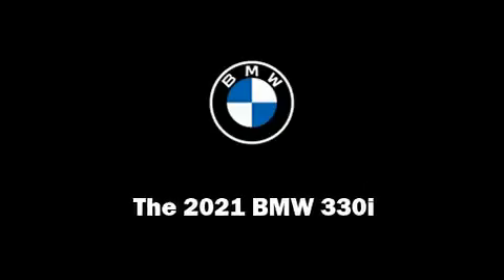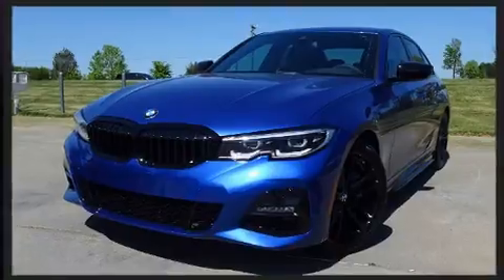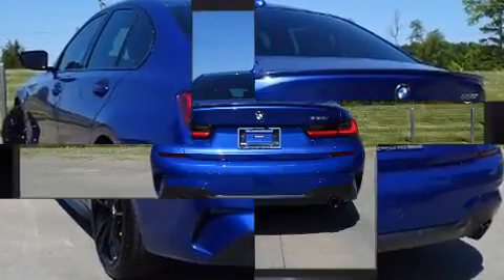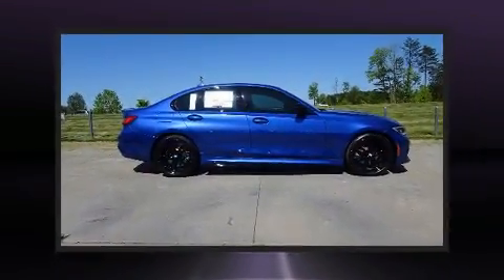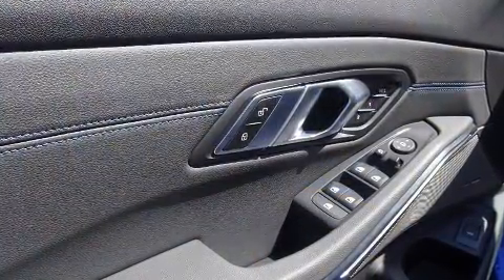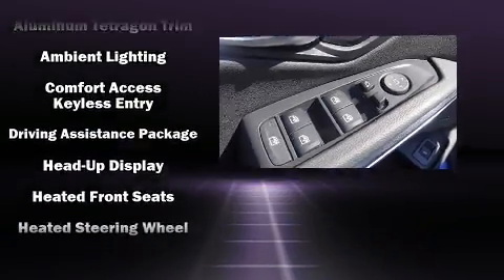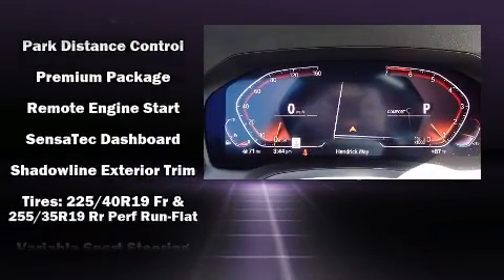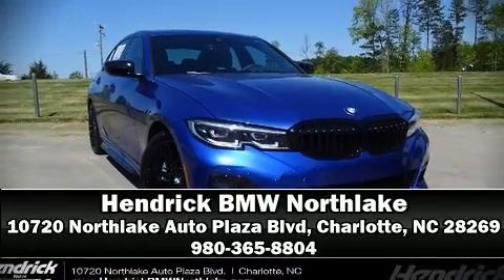2021 BMW 3 Series 330i in Charlotte, NC 28269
10720 Northlake Auto Plaza Blvd

Outstanding design defines the 2021 BMW 330i. This 4 door, 5 passenger sedan is ready to drive off the showroom floor! Performance and efficiency are both prioritized thanks to the 2 liter 4 cylinder engine, and for added security, dynamic Stability Control supplements the drivetrain. A turbocharger is also included as an economical means of increasing performance. BMW prioritized fit and finish as evidenced by: a leather steering wheel, a built-in garage door transmitter, automatic dimming door mirrors, heated seats, front and rear air conditioning, cruise control, and 1-touch window functionality. Everything is where it ought to be, from the dashboard controls to the door locks and window controls. The unique heads-up display projects vehicle information onto the windshield, including speed, gear selection and engine speed. Drivers benefit by not having to take their eyes off the road. Audio features include an AM/FM radio, A 20 gigabyte hard drive, and 17 speakers, providing excellent sound throughout the cabin. BMW ensures the safety and security of its passengers with equipment such as: head curtain airbags, front side impact airbags, traction control, brake assist, a security system, an emergency communication system, and 4 wheel disc brakes with ABS. You'll never lose visibility with rain sensing wipers, which activate automatically when the drops start to fall. Our knowledgeable sales staff is available to answer any questions that you might have. They'll work with you to find the right vehicle at a price you can afford. Stop in and take a test drive!